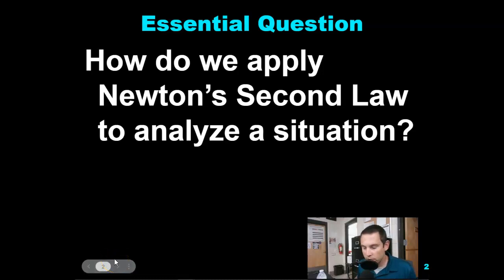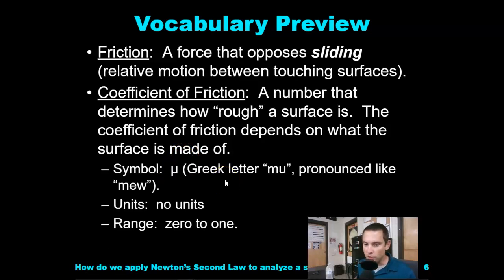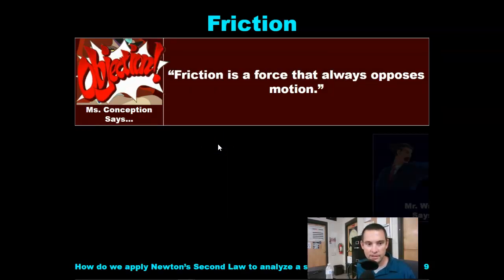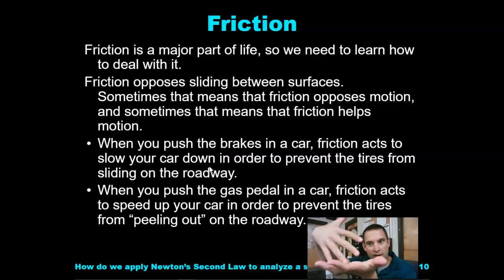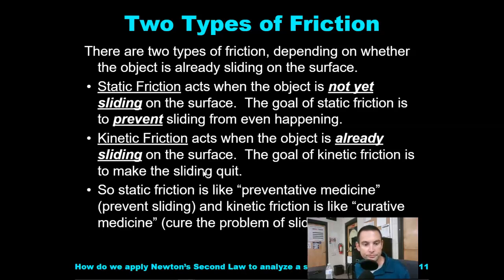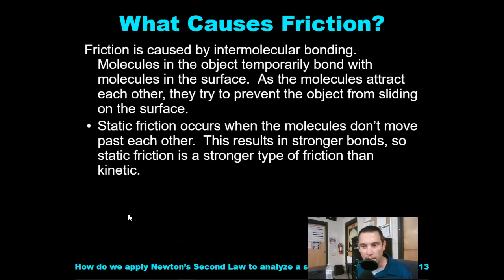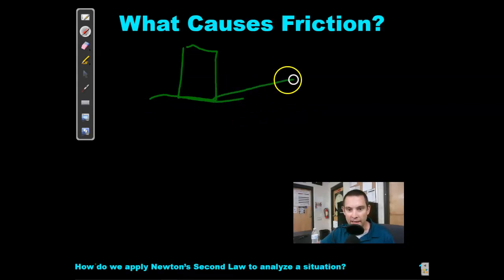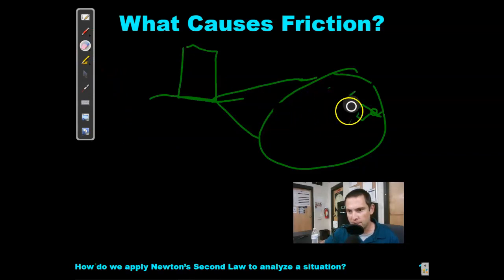Unit 2.6 Horizontal Forces 1